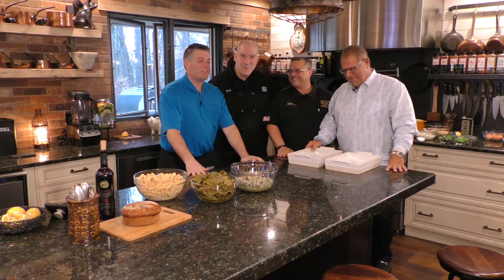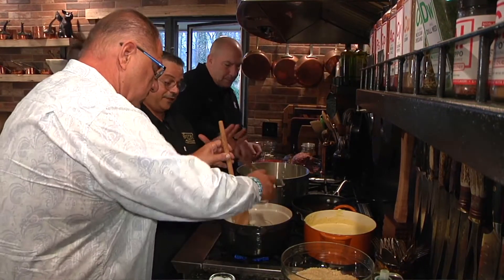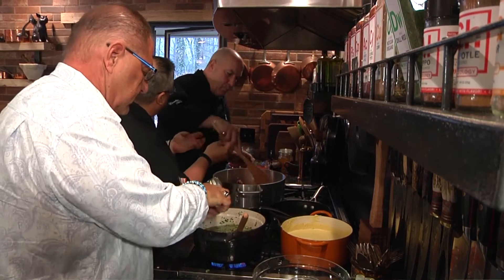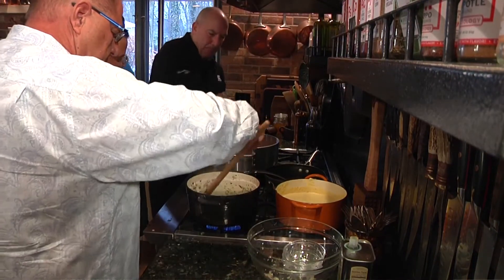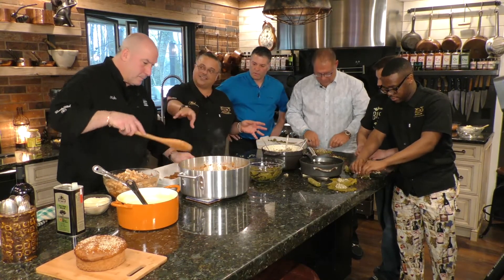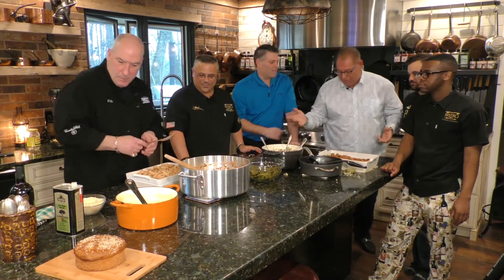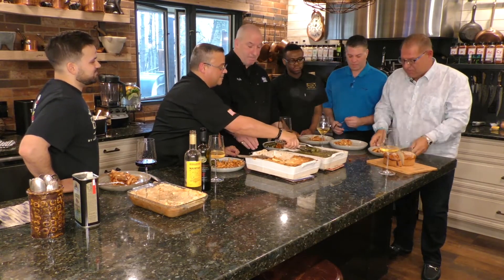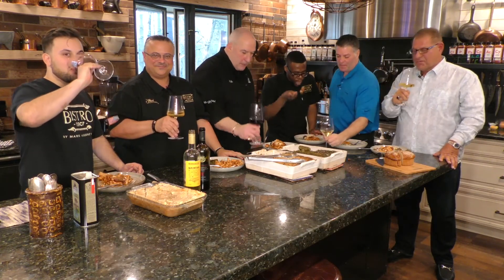Greek Easter! - Pesto's Test Kitchen - March 29, 2020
Chef Mark Canzonetta has a full house with Mike Case, Kenny Haidaris, Nick Frankos, Tre and Al making some Greek classics...stuffed grape leaves (dolmas) and Greek lasagna (pastitsio!). Seriously good stuff!  Opa!